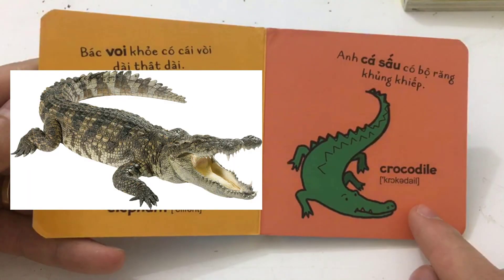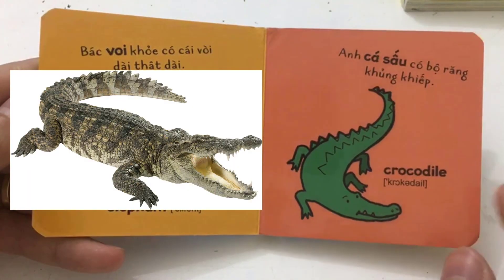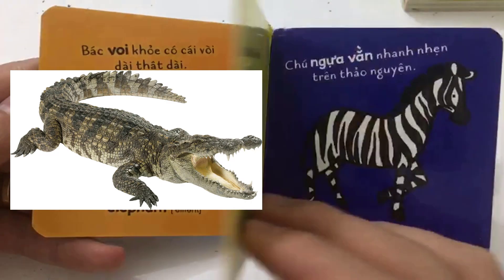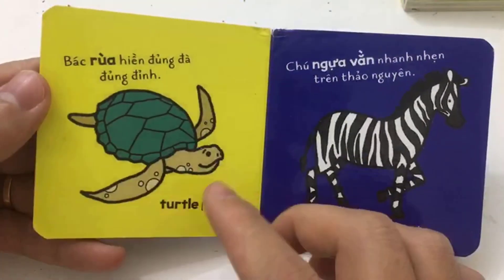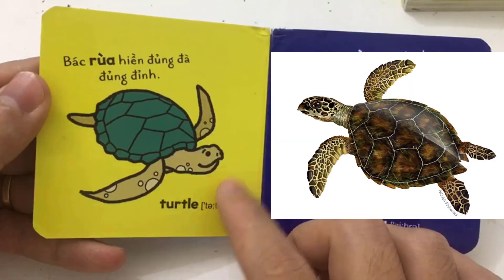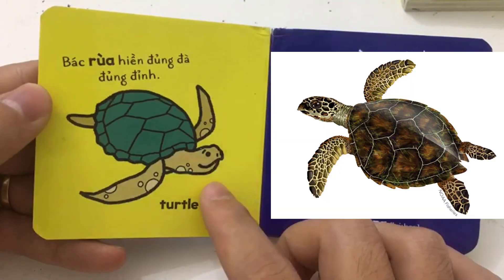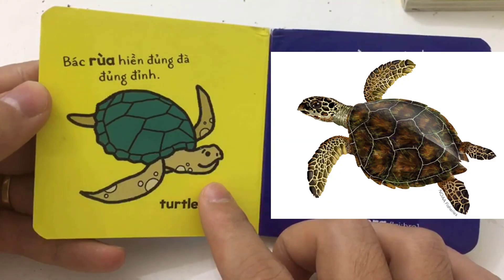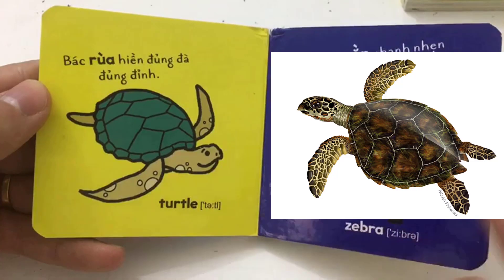Learn about Nature Animals | Reading Books for Kids